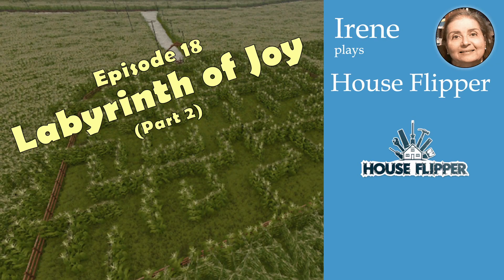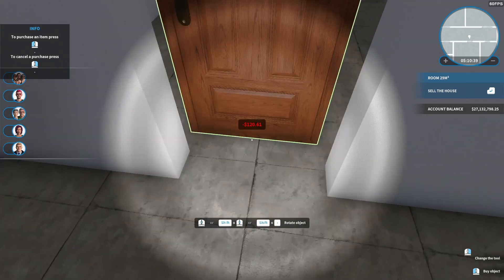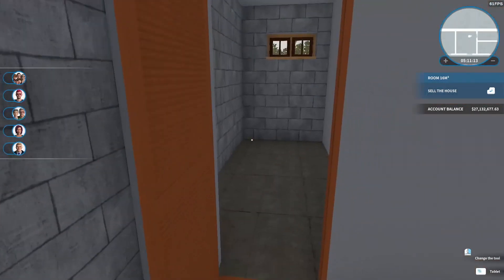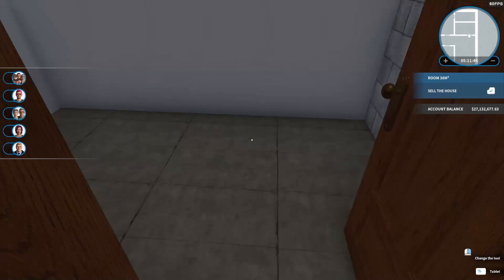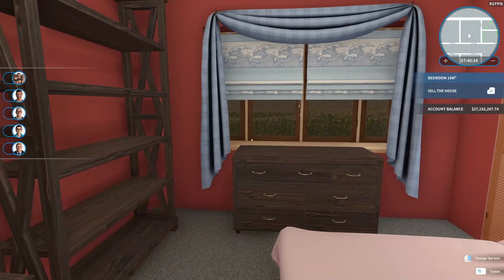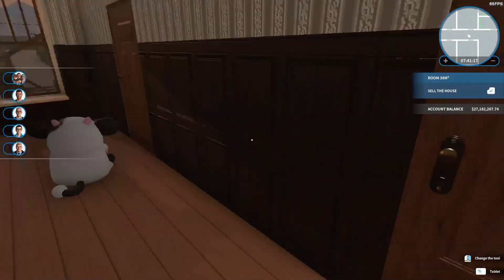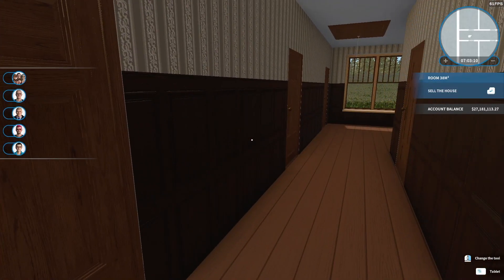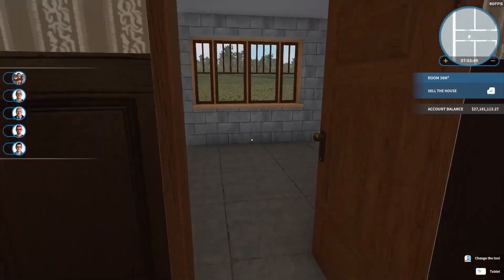House Flipper: Labyrinth of Joy (Part 2)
This is part two of the house I've been building on the property Labyrinth of Joy. In this video, we'll finish the second floor and move down to the first. Enjoy!